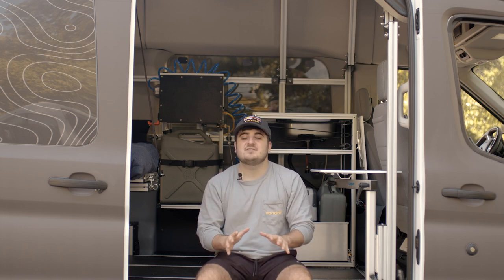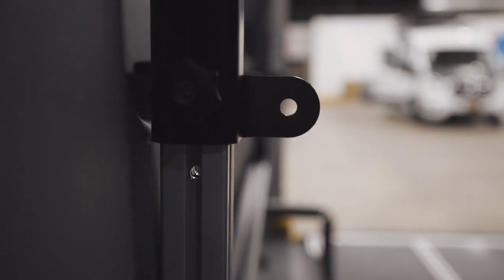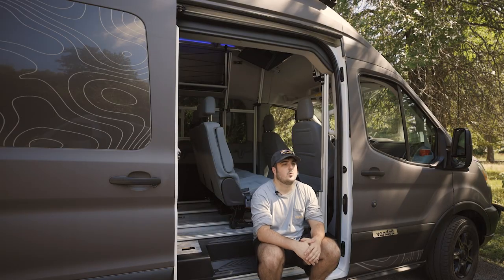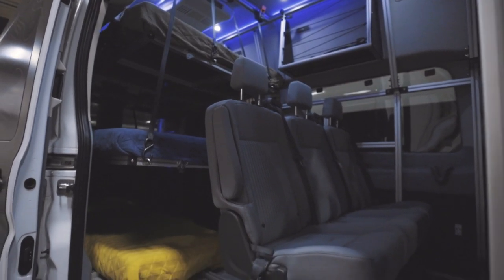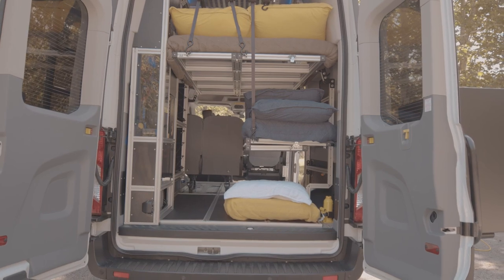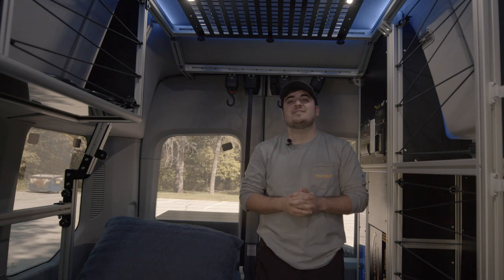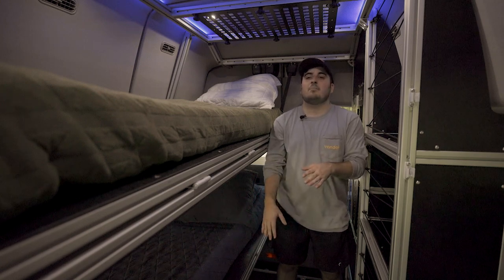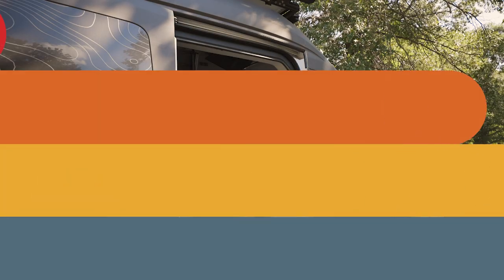Custom Camper Van Setups| DO Model Layouts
In today's video we cover Vandoit's recommended setups for the DO Model. These setups cover sleeping 5 people, 3-4 people and 2-1 people inside the van. These setups are optimized for the most comfort and flexibility inside the van. With all the being said let jump into these setups.
Vandoit is a camper van company that creates the world's most adventurous camper vans. We focus on making our vans modular and adaptable so that you can switch up the look and layout of your van from adventure to adventure. Let's face it, no two adventures are the same. Our vans are also extremely durable and marine-grade so you never have to worry about your van warping or breaking. We are located right in the heart of America in Kansas City, MO. If you have any other questions, please visit us on our
We also are on Instagram as @vandoitco. We would love to be friends.(: